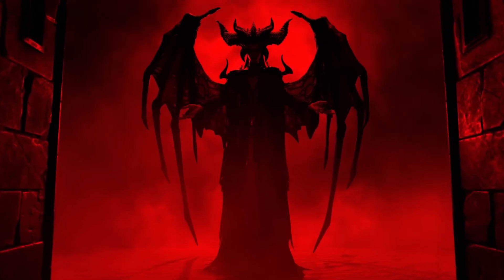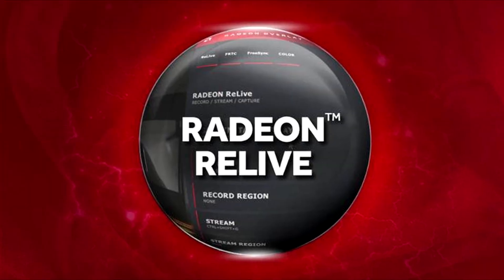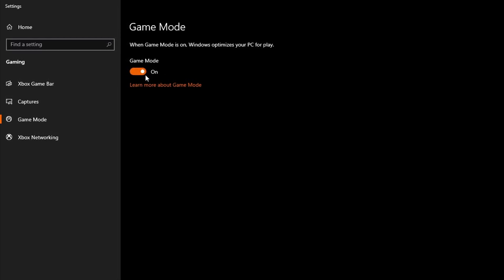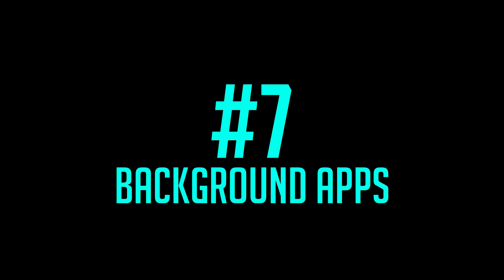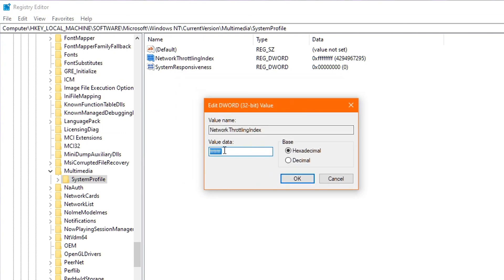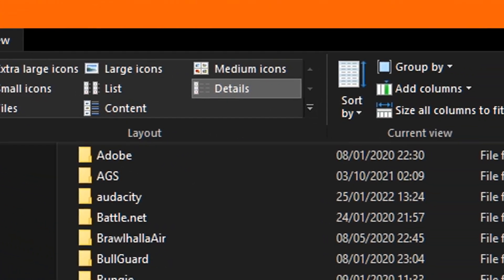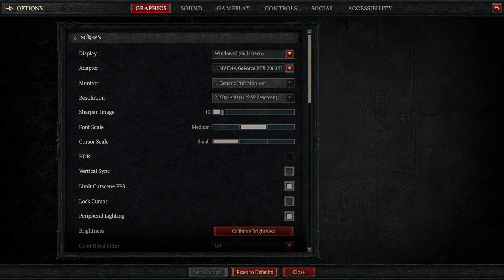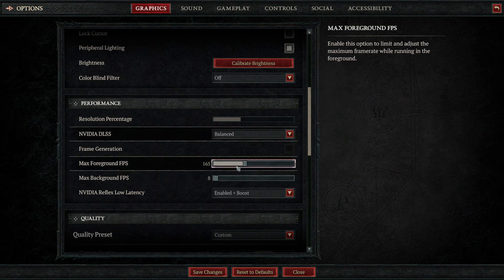DIABLO 4 Guide: How to BOOST FPS and OPTIMISE Performance (Fix LAG & Stutters)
DIABLO 4 HOW TO BOOST FPS and DRAMATICALLY Improve and Optimise Game Performance - Fix LAG - Fix FPS Drops - Fix Stutters! This Guide will show you how to set The BEST Windows Settings for Gaming!

Time Stamps:
00:00 - Intro
00:41 - How to CLEAN Shader Cache
01:21 - Why You Should Disable OVERLAYS
01:45 - How To Disable STEAM OVERLAY
01:56 - How to Disable GEFORCE Experience Overlay
02:06 - How to Disable Xbox Game Bar Overlay / Background App
02:28 - How to Disable Discord Overlay
02:44 - How to turn ON Game Mode Windows 10
03:17 - How to properly set Hardware Accelerated GPU Scheduling (HAGS)
04:12 - How to set Power Plan
04:26 - Multiple Screens Advice When Gaming
04:39 - How to TURN OFF / DISABLE Background APPS When Gaming
04:55 - How to Optimize Windows Registry
07:18 - How to CLEAN your TEMP Folder
08:29 - Full IN-GAME Best Settings GUIDE Diablo 4
12:06 - Hope this Helps you :)